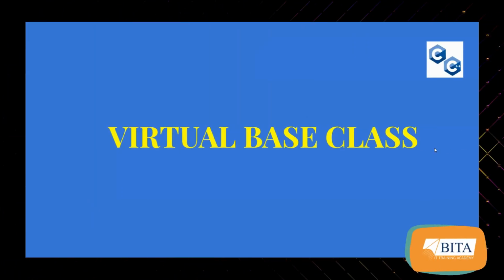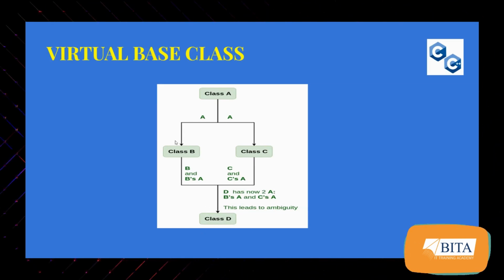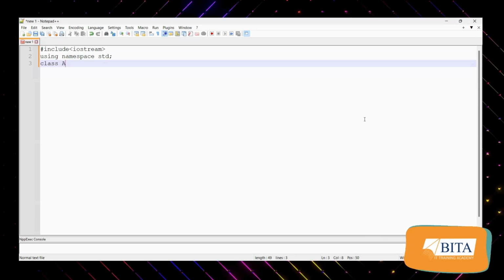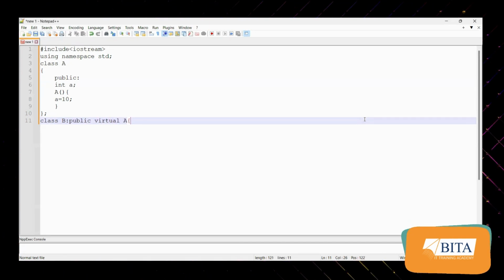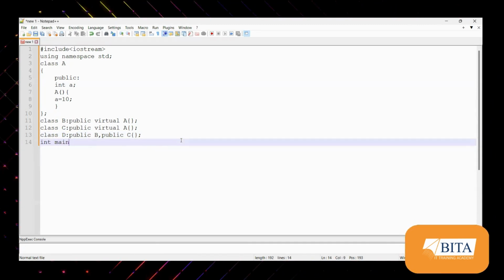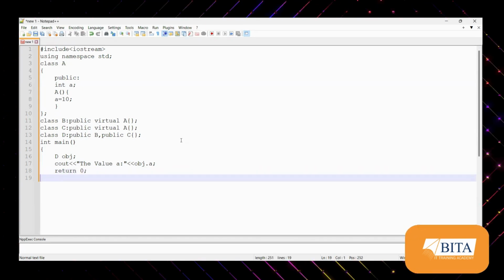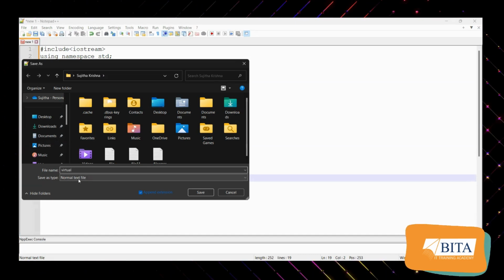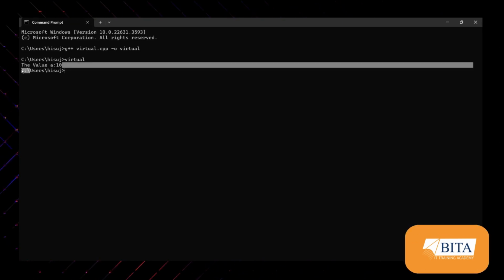what is virtual base class in c++|what is virtual function in c++| virtual function program in c++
In this video, we'll dive deep into the concept of virtual base classes, why they are essential, and how to effectively use them in multiple inheritance. Whether you're a beginner or an experienced programmer looking to refine your skills, this tutorial has something for you.

Topics Covered:
• Introduction to virtual base classes
• Syntax and usage of virtual base classes
• Practical examples and code walk throughs

By the end of this tutorial, you'll have a solid understanding of virtual Base class in C++ and be ready to leverage its power to write cleaner, more expressive code. Don't miss out on mastering this crucial aspect of C++ programming – watch now and take your skills to the next level!

• Affordable Cost
 • Real-time examples